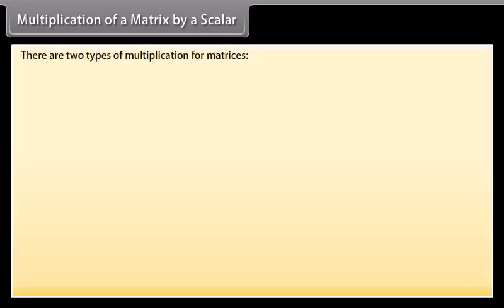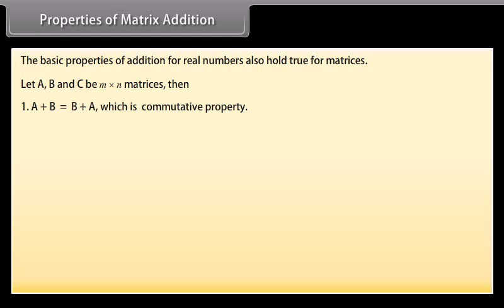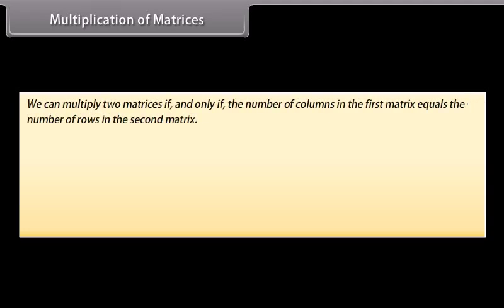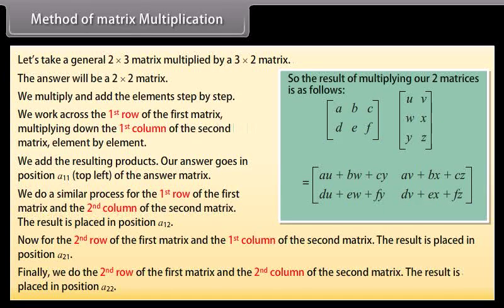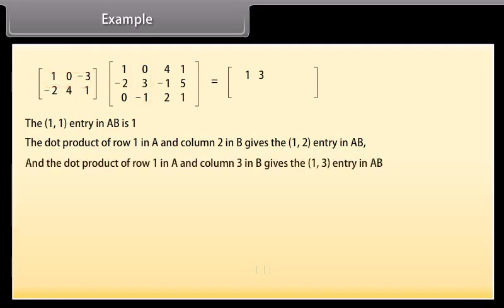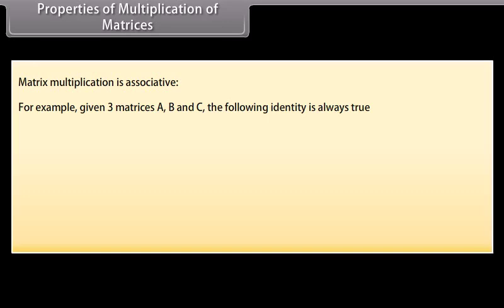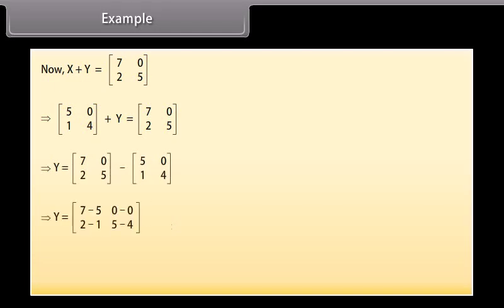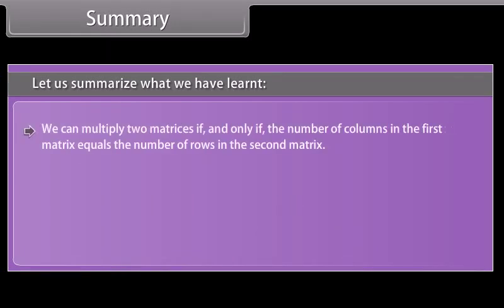class 12 math ch 3 Algebra of Matrices II